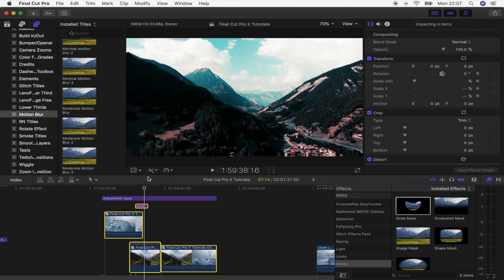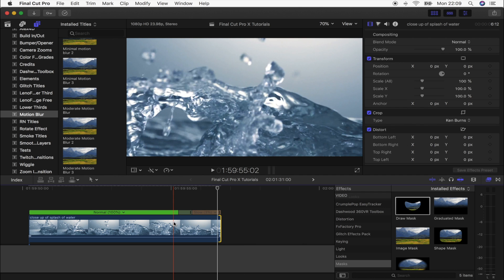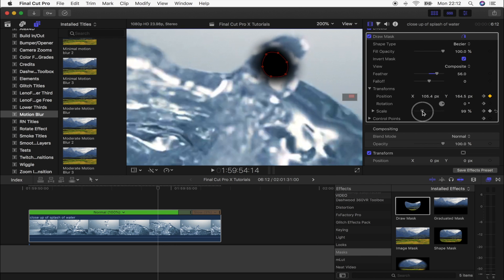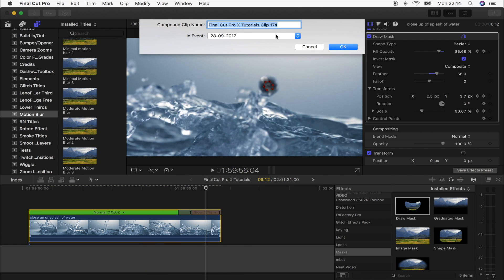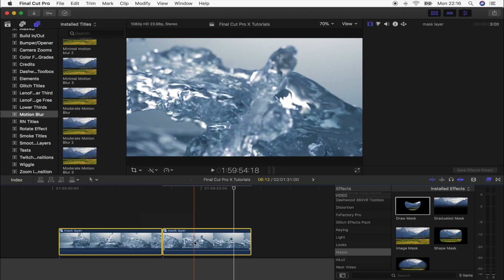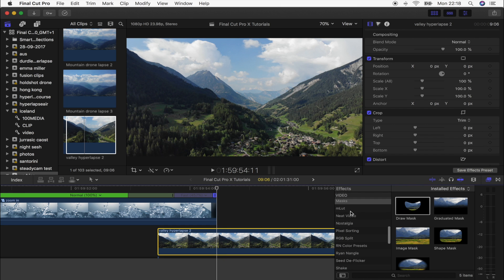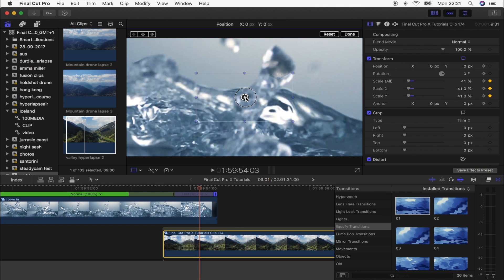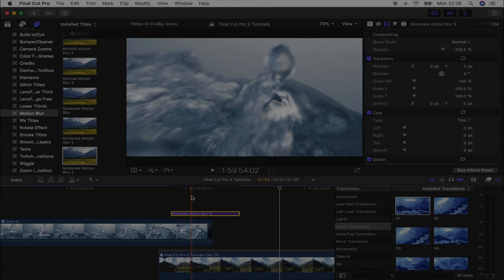WATER DROP TRANSITION EFFECT - FINAL CUT PRO X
How to create a transition effect through water!